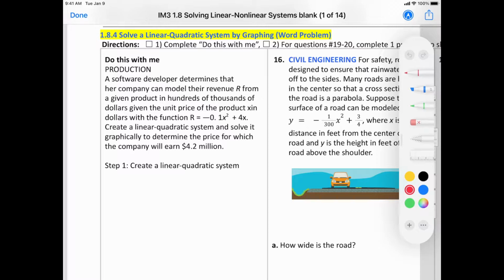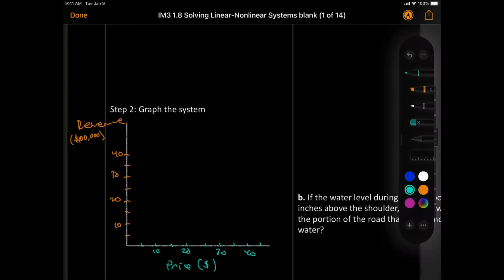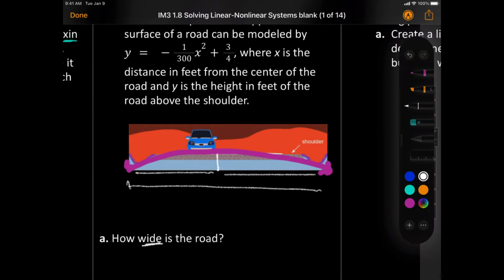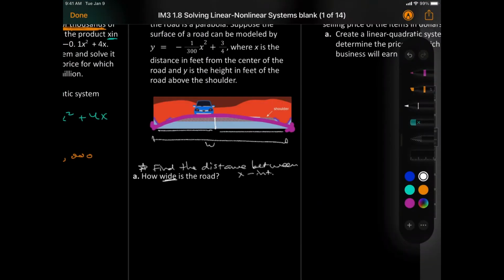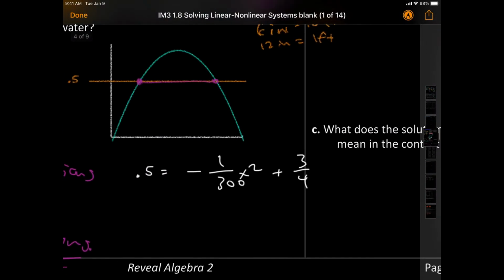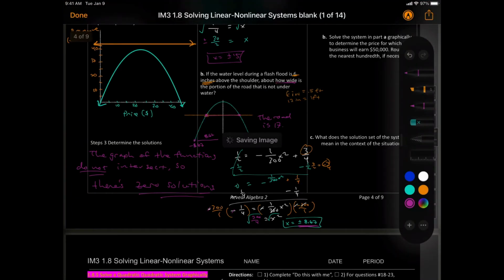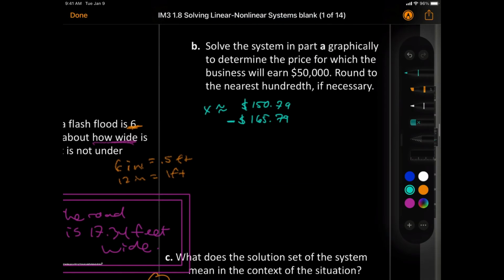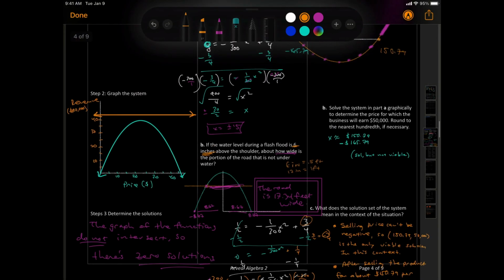IM3 1.8.4 Solve a linear quadratic system by graphing (word problem)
[1] UNIT: IM3 1.8 Solving Linear-Nonlinear Systems

[3]  Intro Video: BLACK AND YELLOW PARODY "TRIG IS EASY" (2011) Good job Henry and Calvin